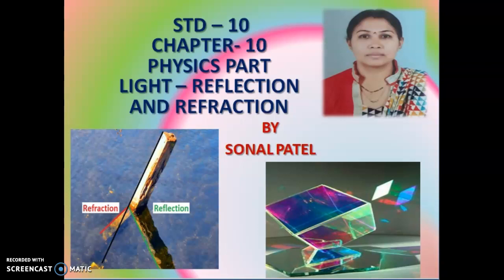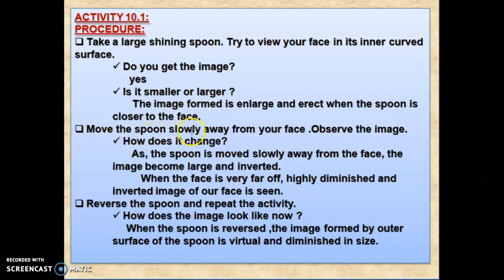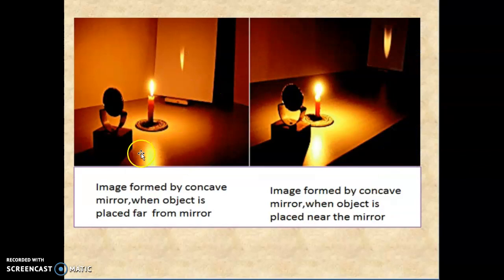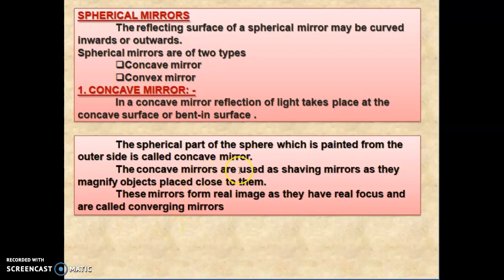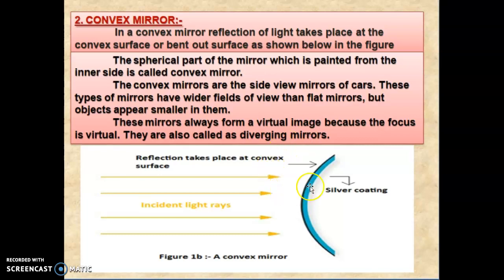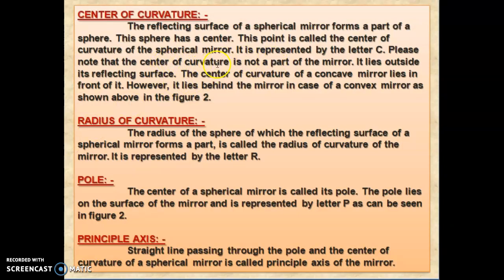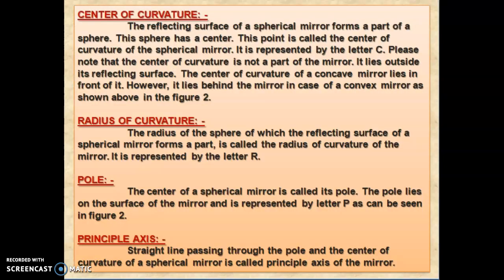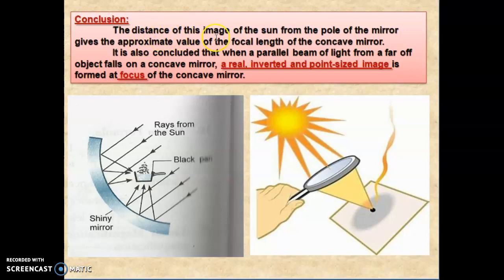STD 10 CHAOTER 10 LIGHT - REFLECTION AND REFRACTION PART -2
TYPE OF MIRROR,TERM OF SPHERICAL MIRROR ACTIVITY 10.2,10.3